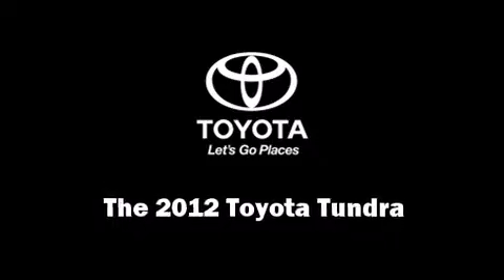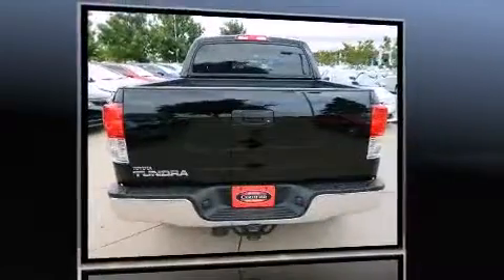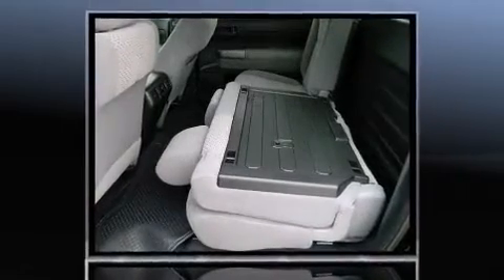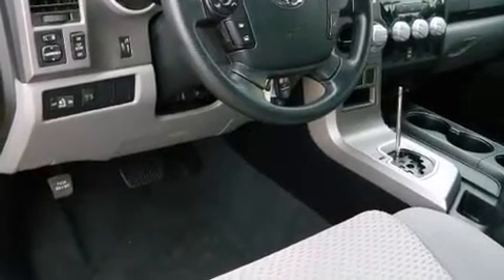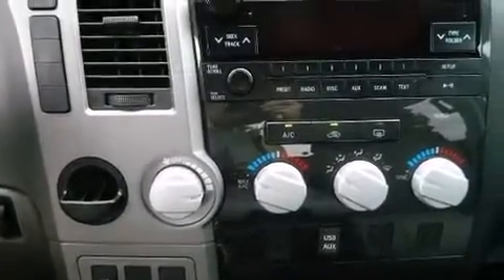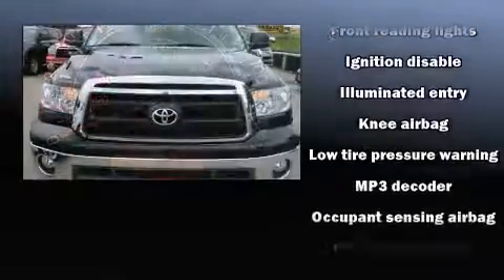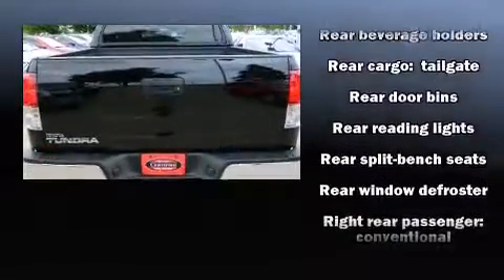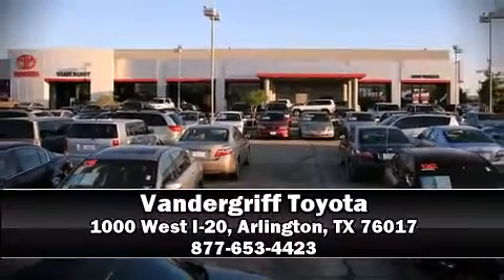2012 Toyota Tundra in Arlington, TX 76017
Vandergriff Toyota
1000 West I-20

The 2012 Toyota Tundra. With fewer than 15,000 miles on the odometer, this vehicle proves competitive in its price class based on its condition and value. It features an automatic transmission, rear-wheel drive, and a powerful 8 cylinder engine. Toyota prioritized fit and finish as evidenced by: front and rear reading lights, 1-touch window functionality, front dual-zone air conditioning, tilt steering wheel, power door mirrors and heated door mirrors, remote keyless entry, and a split folding rear seat. You and your passengers will enjoy the stereo system, which includes a CD player with MP3 capability, and 6 speakers, providing excellent sound throughout the cabin. Toyota also prioritized safety and security by including: dual front impact airbags with occupant sensing airbag, front SIDE impact airbags, traction control, ignition disabling, and 4 wheel disc brakes with ABS. Brake assist technology provides extra pressure when applying the brakes. This vehicle has achieved Certified Pre-Owned status, by passing Toyota's comprehensive certification process. Our knowledgeable sales staff is available to answer any questions that you might have. They'll work with you to find the right vehicle at a price you can afford. Come on in and take a test drive!